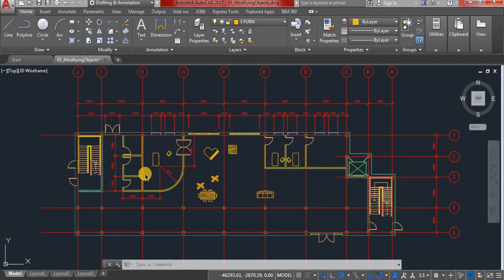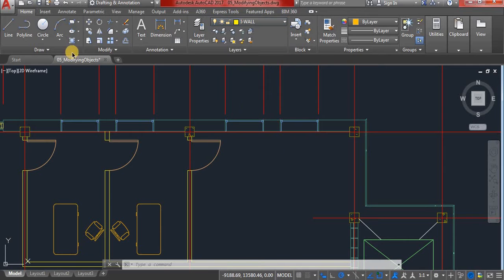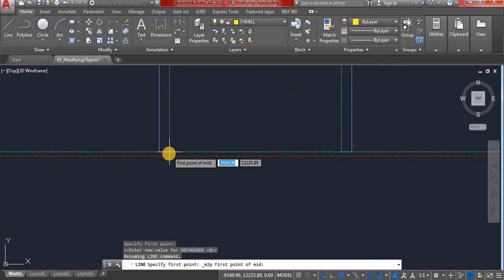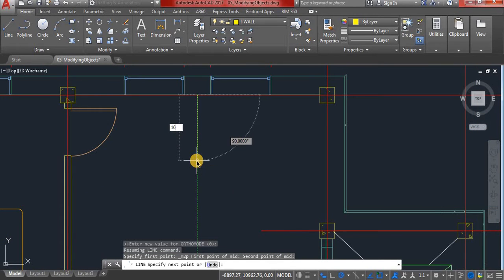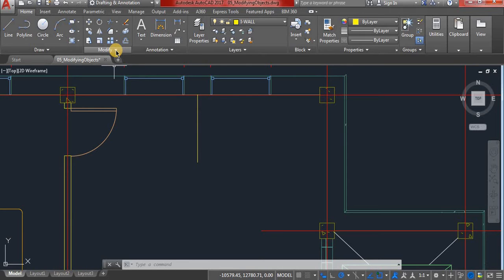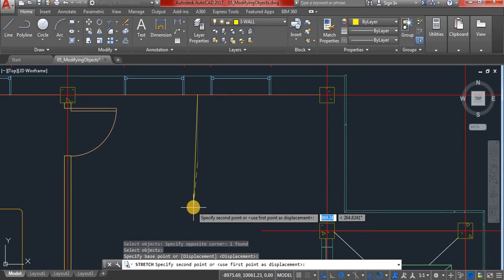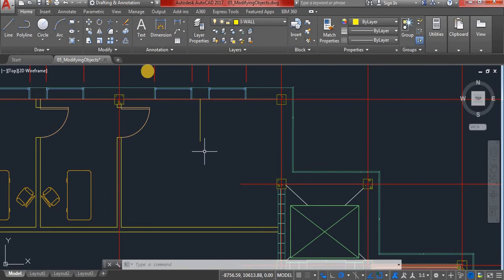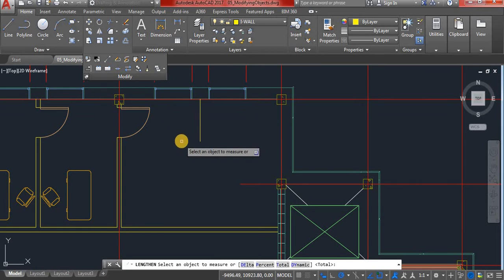AutoCAD-Stretch and Lengthen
Click Home tabModify panelStretch.
Select the object using a crossing window selection.
The crossing window must include at least one vertex or endpoint.

Do one of the following:
Enter the displacement in the form of a relative Cartesian, polar, cylindrical, or spherical coordinate. Do not include the @ sign, because a relative coordinate is assumed. Press Enter at the prompt for the second point of displacement.
Specify the base point for the stretch, and then specify a second point, to determine the distance and direction.
Any objects with at least one vertex or endpoint included within the crossing window are stretched. Any objects that are completely within the crossing window, or selected individually, are moved without stretching.